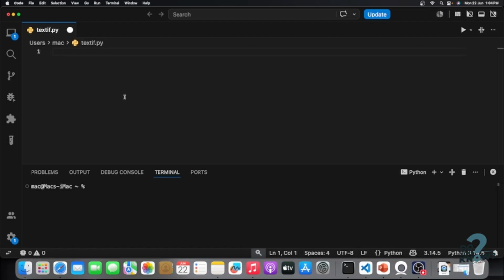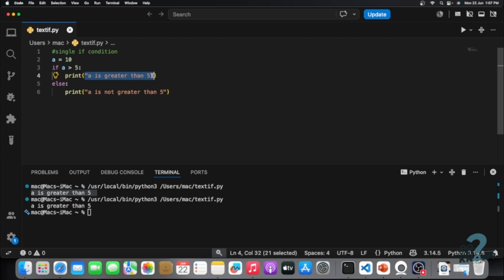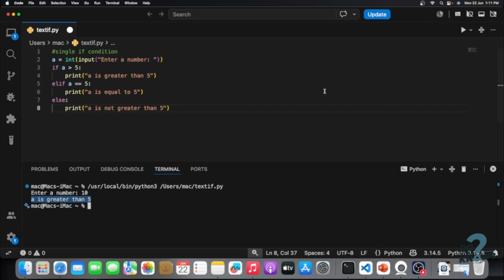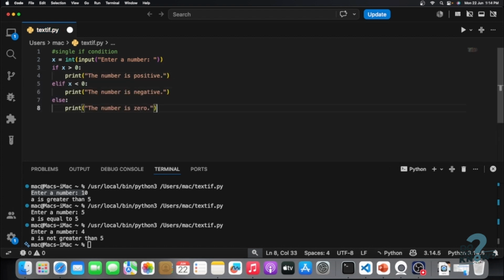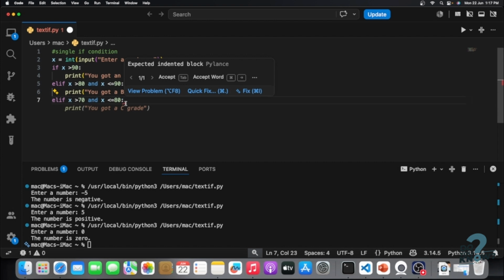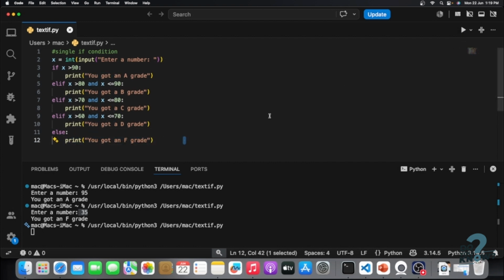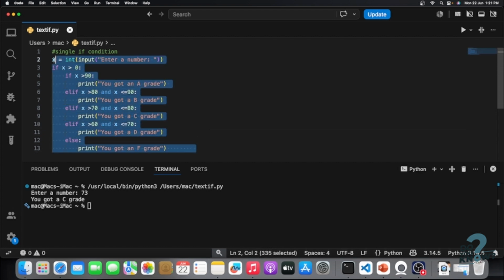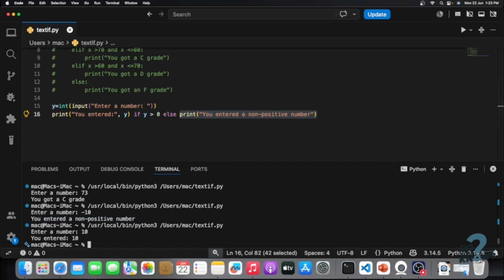Stop Struggling with Python If Statements - Learn It in 15 Minutes | Learn Conditional Statements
Want to learn Python If Statements in the easiest way? In this video, you'll learn how to use the if statement in Python with practical examples.

Topics Covered:
✅ What is an If Statement in Python?
✅ Syntax of If Statement
✅ If-Else Statement
✅ If-Elif-Else Statement
✅ Nested If Statement
✅ Real-World Examples

This tutorial is perfect for beginners who want to master Python programming from scratch.

Whether you're preparing for coding interviews, learning Python for Data Science, or starting your programming journey, this video will help you understand Python conditional statements clearly.

✔ Python
✔ SQL
✔ Power BI
✔ Pandas
✔ NumPy
✔ Data Analytics